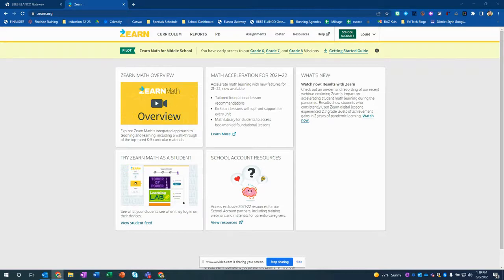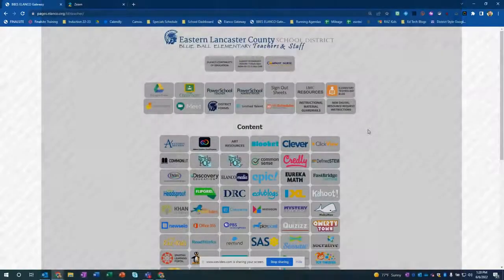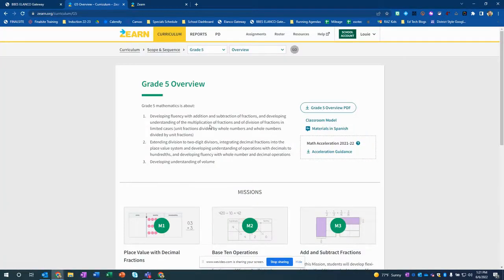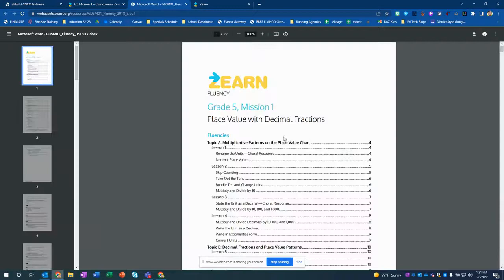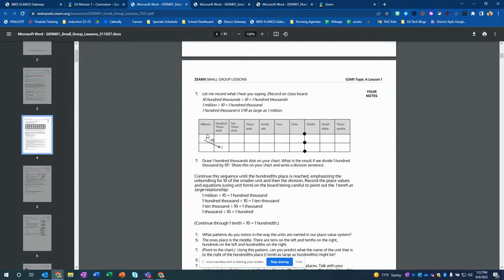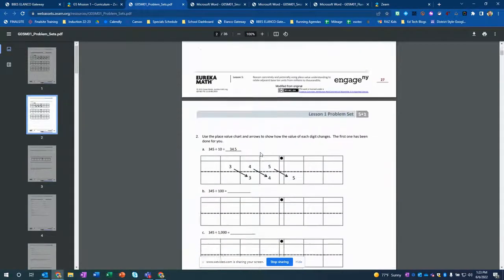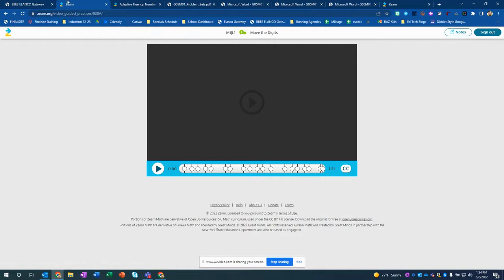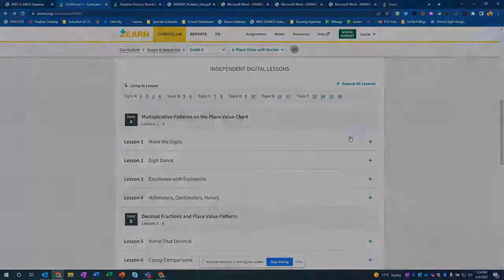Zearn Intro to Instructional Material